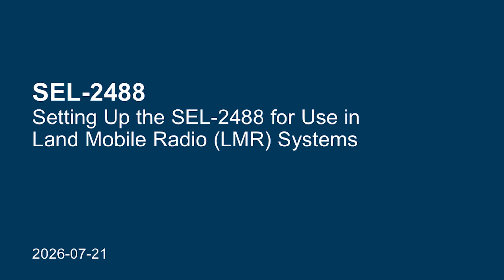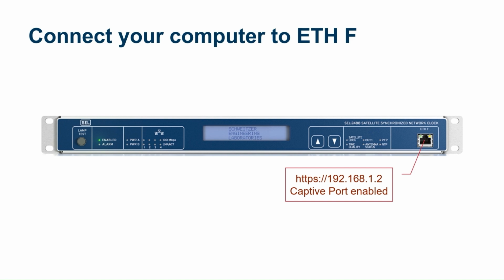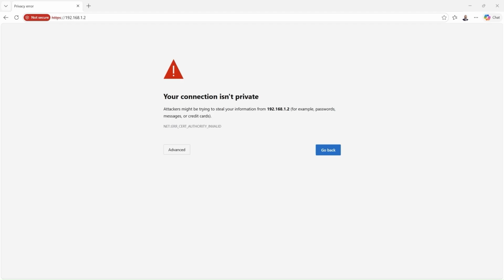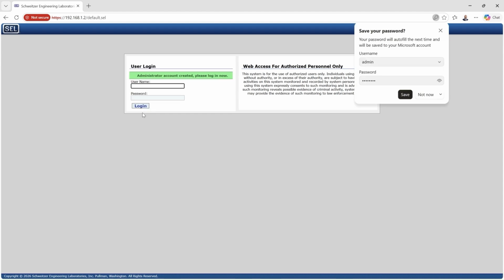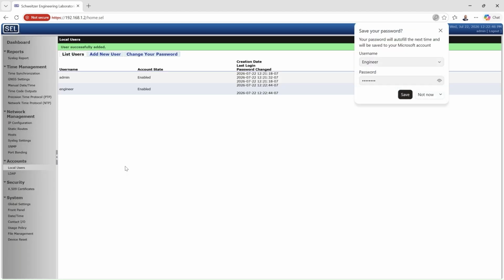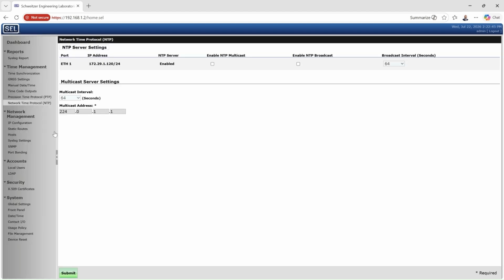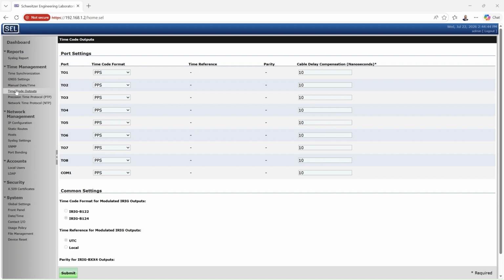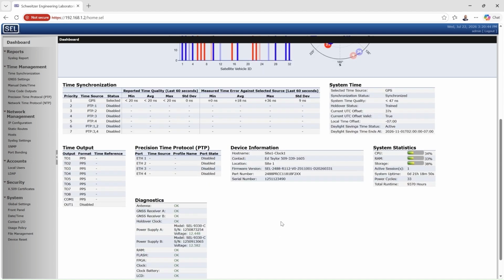SEL-2488: Setting Up the SEL-2488 for Use in Land Mobile Radio (LMR) Systems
In this video, you will learn how to configure administrator and engineer user accounts, assign and configure an IP address on ETH1, enable HTTPS for secure remote access, and configure the Network Time Protocol (NTP) for network time synchronization in the SEL-2488 Satellite-Synchronized Network Clock. View in fullscreen mode for the best image quality.